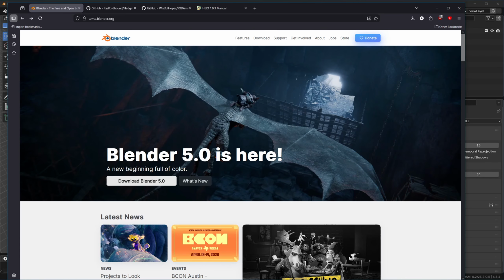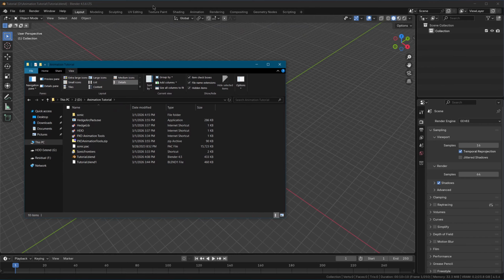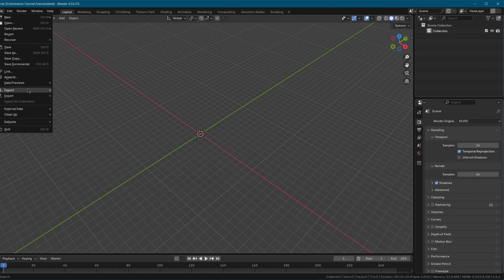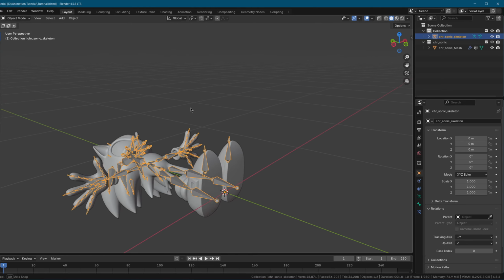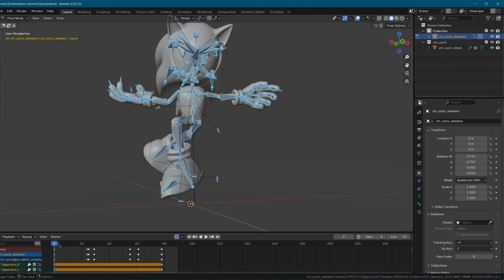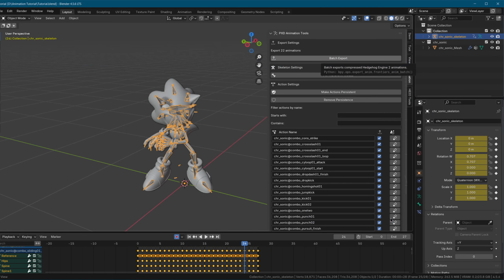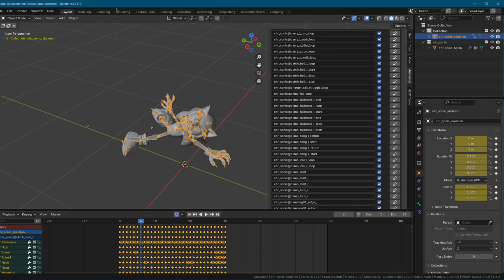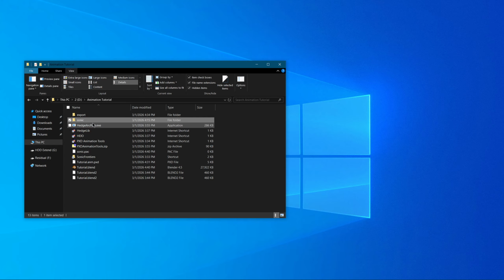(2026) Animation Modding for Sonic Frontiers/Shadow Generations (Now works on 5.2)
I am not allowed to post external hyperlinks. Remove the space after " for the full link